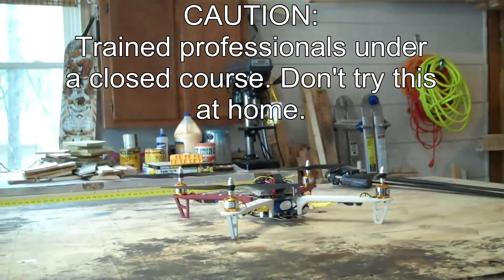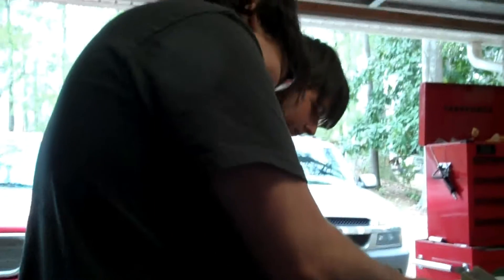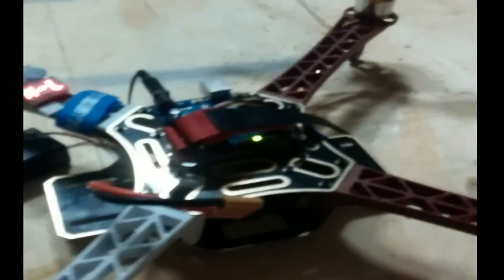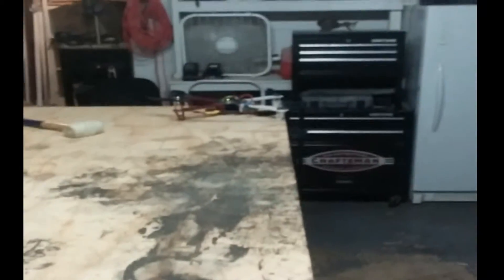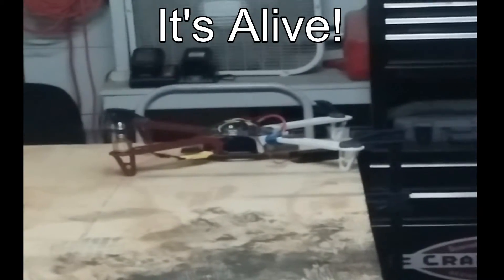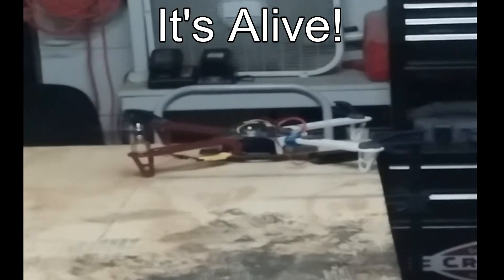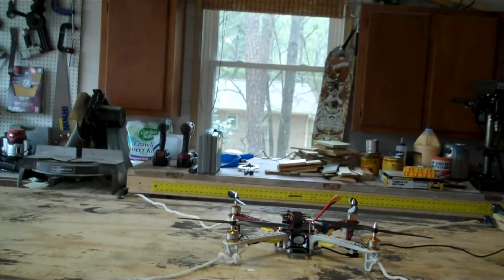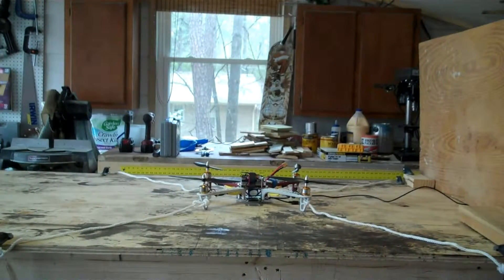Arduino Quadcopter Part 1 - Getting Off the Ground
This is the first of many videos I will be posting to document my progress of building my first quadcopter and programming an Arduino Uno as the flight controller.

Parts:

Frame 450mm
1000kv brushless motors
Extra 10x4.5 propellers
Turnigy 2200mAh 3S 20C Lipo Battery
iMax b6 Lipo charger
AC adapter for charger
Battery Voltage Alarm
XT60 Connectors
4mm Bullet Connectors
Arduino Uno